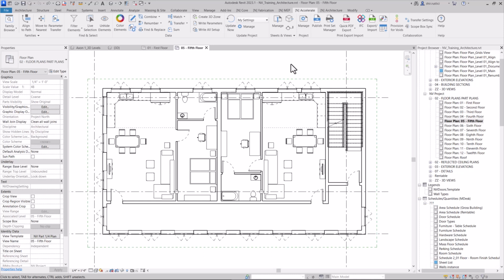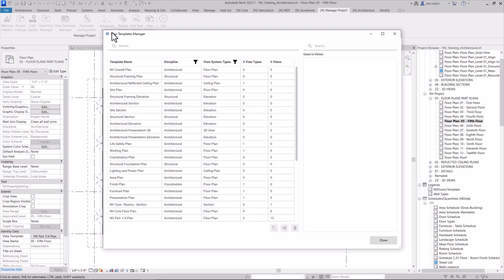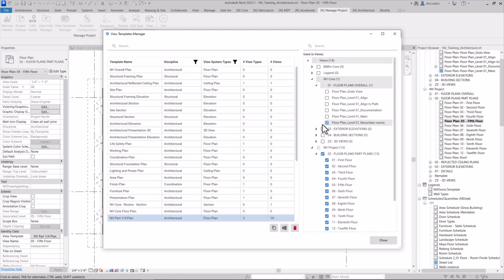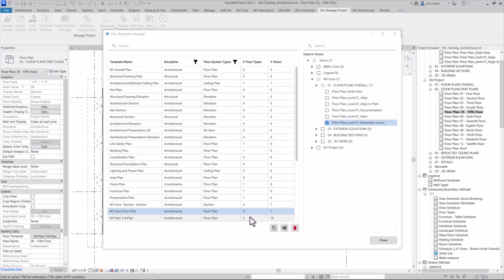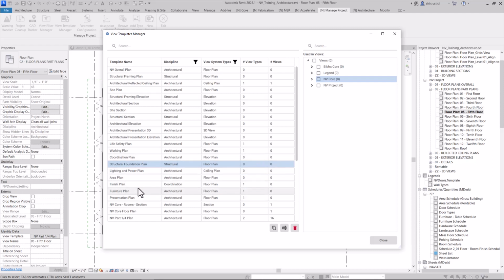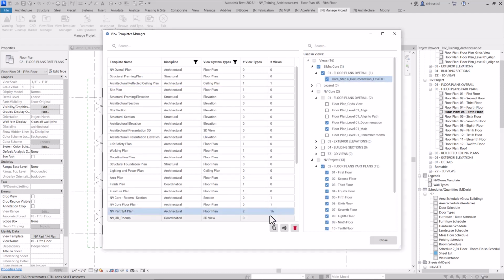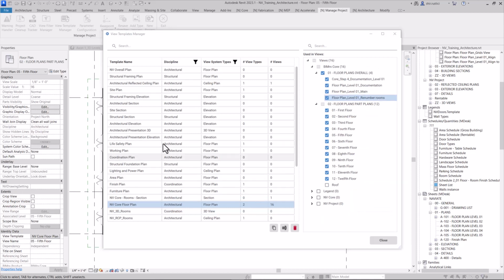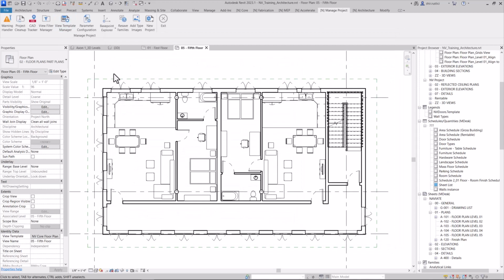View Template Manager - Naviate for Revit feature of the week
View Template Manager: Simplify Revit View Template Management!

Tired of navigating through a maze of view templates in your Revit projects? Say goodbye to the hassle and welcome the efficiency of View Template Manager! Here are the key takeaways:

*Streamlined View Template Management: With View Template Manager, you can now effortlessly view and filter all your view templates in one place, saving you valuable time and effort.

*Insightful Analysis: Gain insights into the usage of each view template by easily seeing how many view types and views are associated with them. This empowers you to make informed decisions about template adjustments.

*Efficient Editing: Add or remove view templates from multiple views simultaneously, streamlining your editing process and ensuring consistency across your project.

*Bulk Actions: Select multiple view templates at once for deletion, simplifying cleanup tasks and enhancing project organization.

*Seamless Replacement: When deleting a view that is in use by a view type or view, View Template Manager allows you to seamlessly select another view template as a replacement, ensuring continuity without any hiccups.

View Template Manager helps architects, engineers, and designers to elevate their Revit workflow. Say hello to enhanced efficiency and bid farewell to view template chaos! Try it out today and experience the difference. 🏗️✨